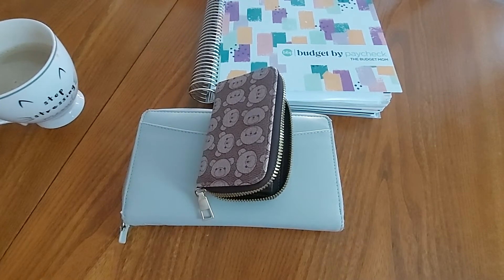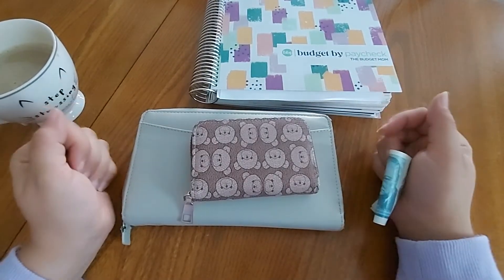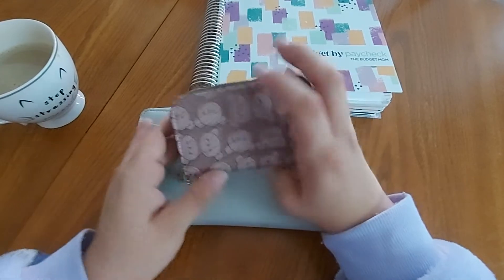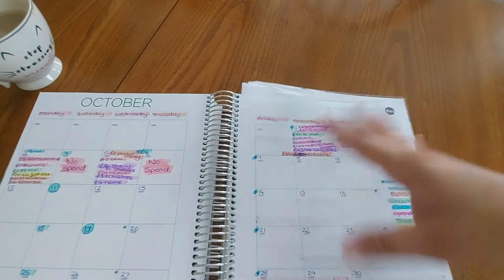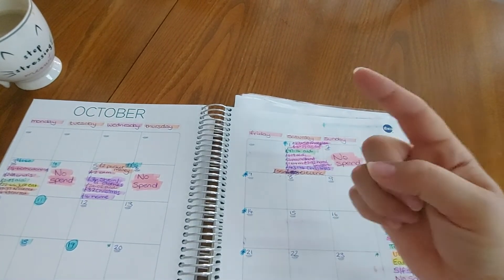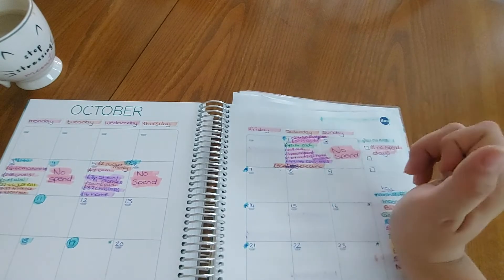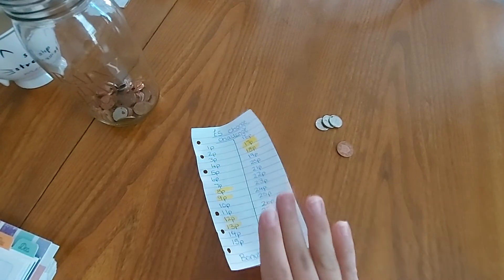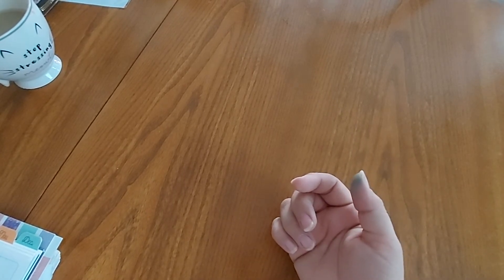October ~ week one check in